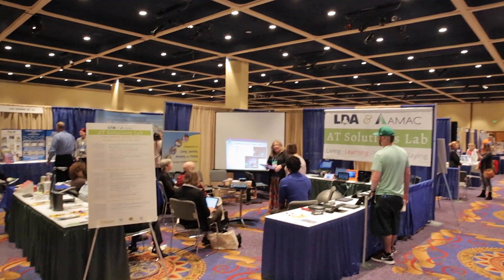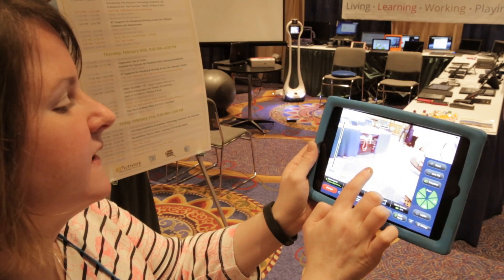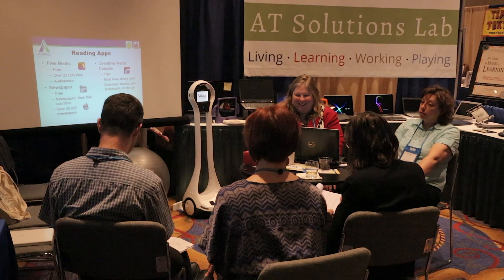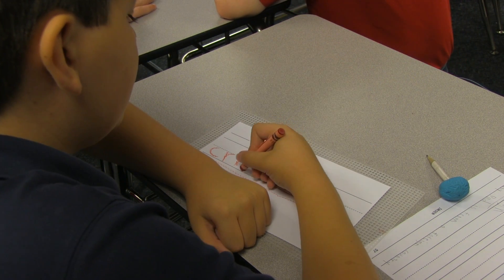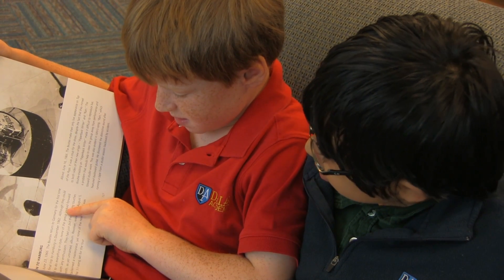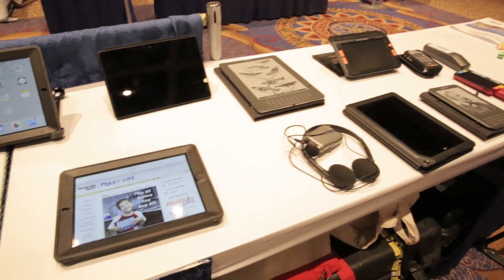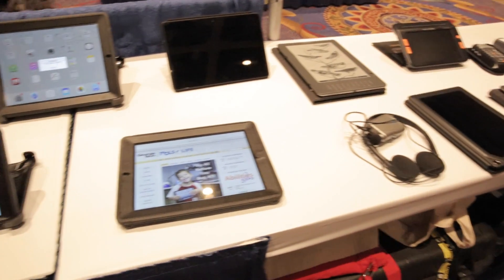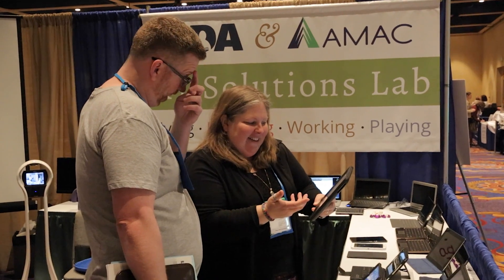Assistive Technology: What is it?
Assistive technology for individuals with learning disabilities is highlighted in this video by AMAC and the Tools for Life center. Representatives from Georgia Tech and the University of Washington summarize what is currently available to help foster success for all individuals: K thru 12, post secondary and in the workplace.

Please view this short video from LDA on Assistive Technology and what it is and how it can help you.